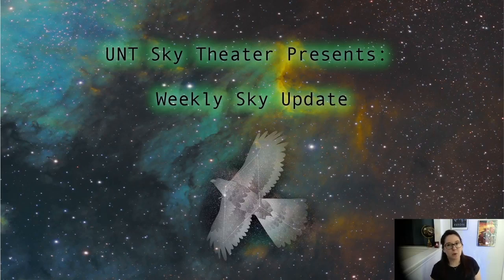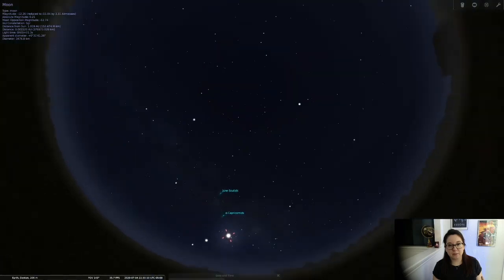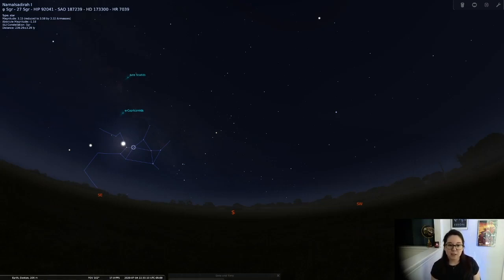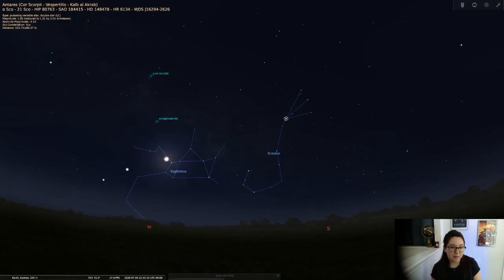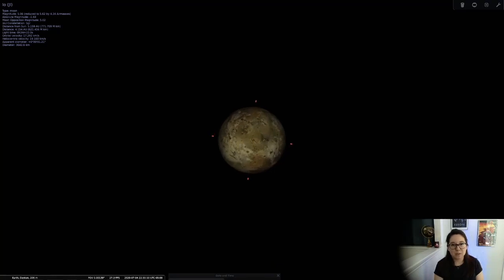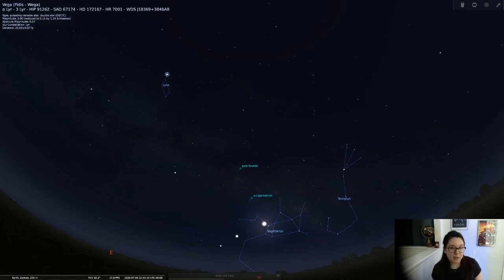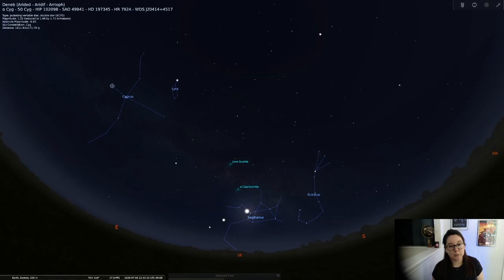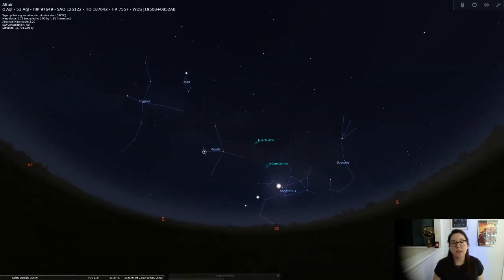Weekly Sky Update - Week 6 (July 4th Edition!)